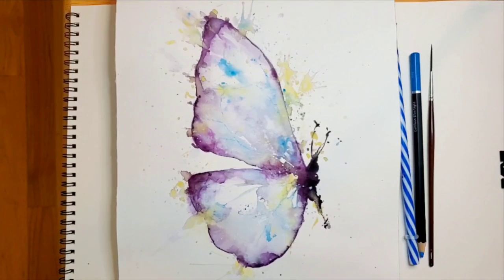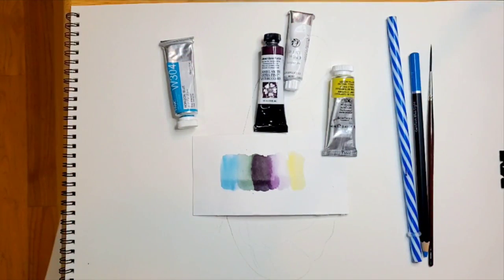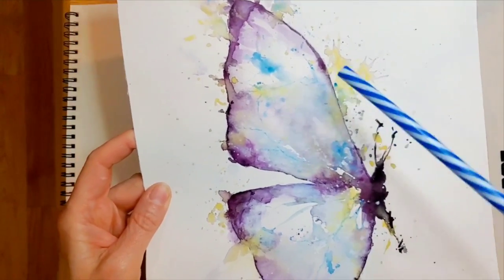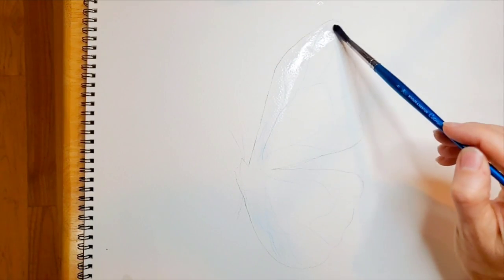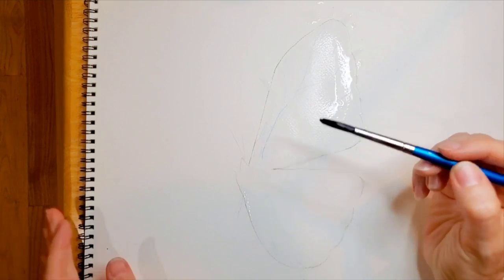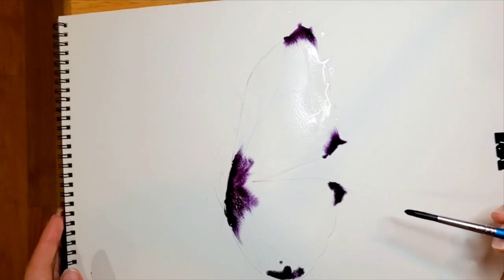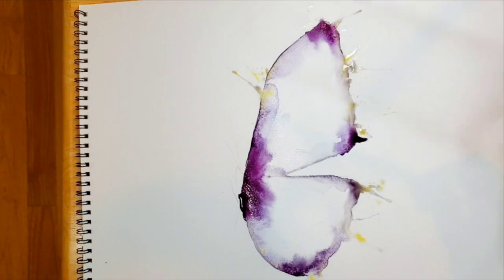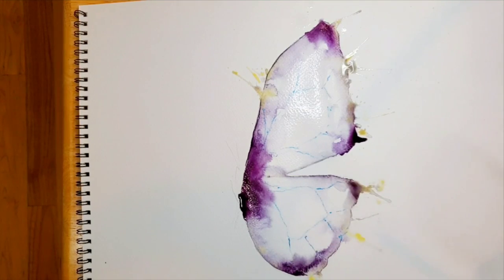fun, splashy abstract watercolor butterfly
This is a loose, abstract watercolor butterfly that is really fun to paint! You can use any medium brush of your choice and 3 main colors- a base color for the butterfly wings, a contrasting color for the veins, and a complimentary bright color to splatter, usually a warm color. I also use a white gouache to splatter around at the end, which creates a delicate atmosphere to the wings. Have fun! Tag me @bloomfeatherstudio on Instagram. I would love to see what you come up with!

Colors I used:
quinacridone purple from Daniel Smith
lemon yellow from Winsor Newton
horizon blue from Holbein
hooker's green to mix with the purple which makes a dark gray for the body of the butterfly, but you can use payne's gray or black if you would like.